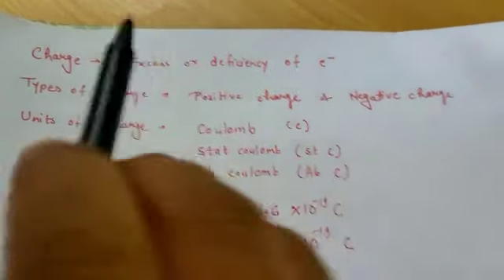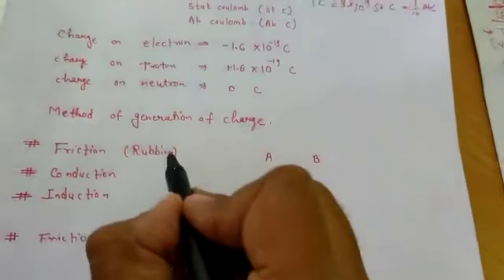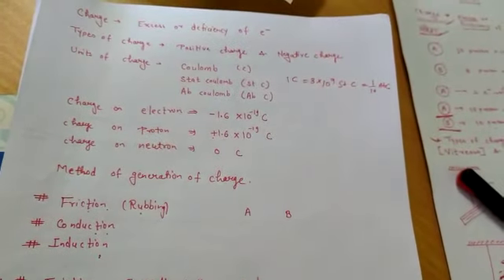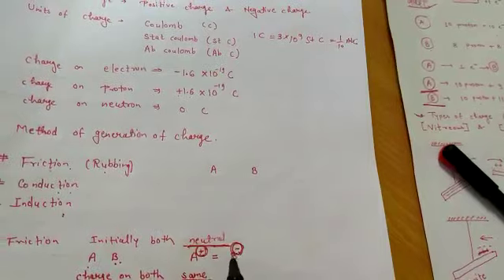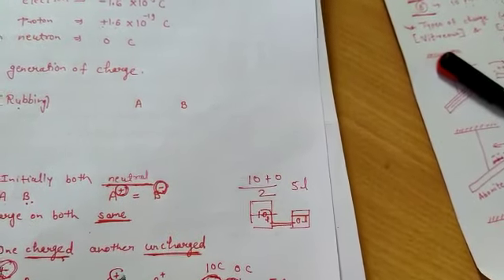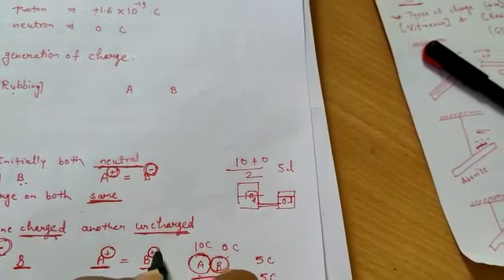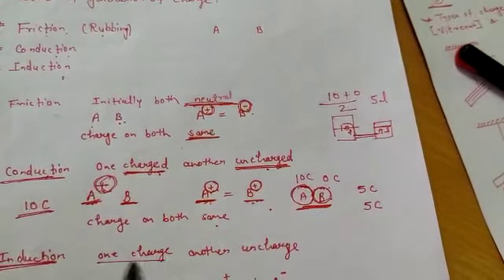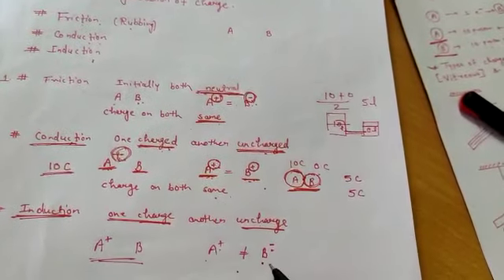CLASS 12- CHAPTER 1- ELECTROSTATICS- GENERATION METHODS OF GENERATION OF CHARGES